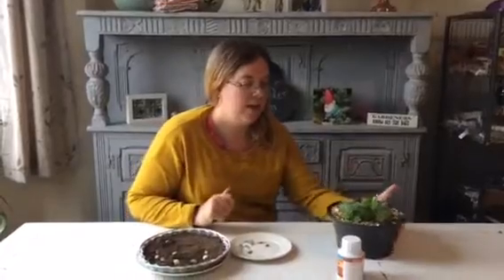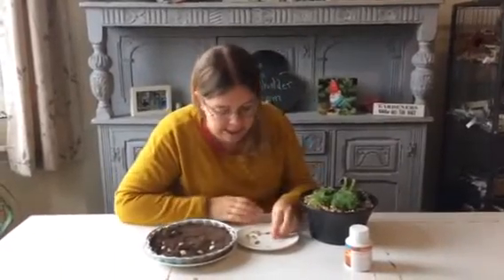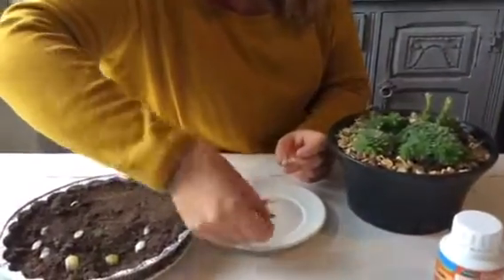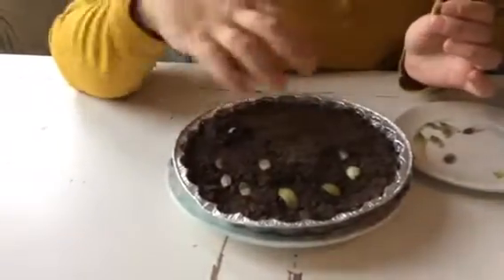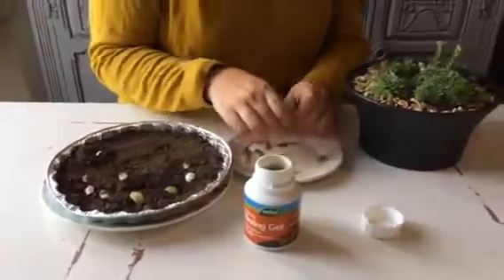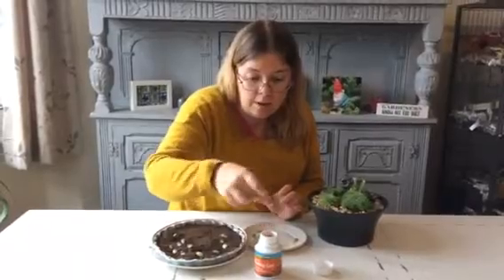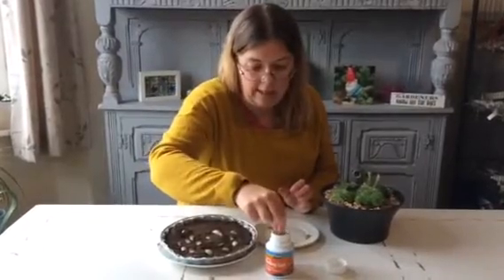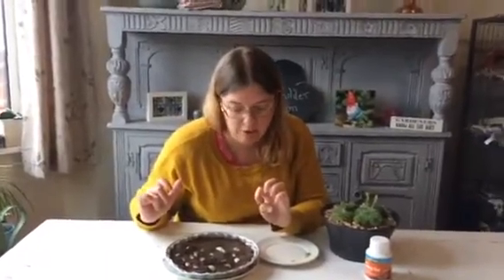A beginners guide to propagating succulents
This is a tutorial for the beginner in how to propagate succulents. It is a step by step plan for anyone wishing to give it a go! For the full article and how to guide have a look

We are building a community of like minded people who would like more access to zero waste projects with no or low spend. Our motto is 'make the most of what you have got' and I know so many of us have crafts on the go at all times. So spare yarn is not hard to come by.
If you would like to see more of our photos of day to day life building up our small holding please come on over to;
and find out more around the No Spend Challenge and Zero Waste
for a supportive group feel please do join our Facebook
if you are more of a twitter user we can be found
we would love you to come to our site as well because that is where you will find the full 'how to guides' and sometimes you may even be able to find where to buy the products if you don't feel always up to the challenge.
we would love to see you there!